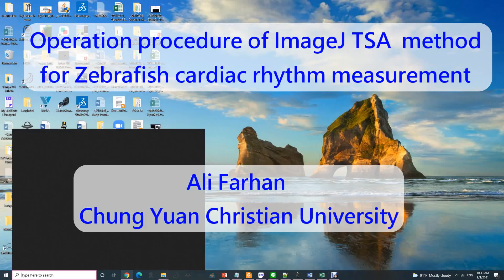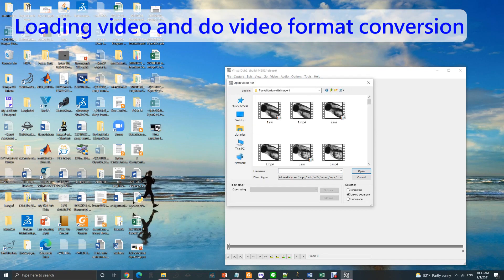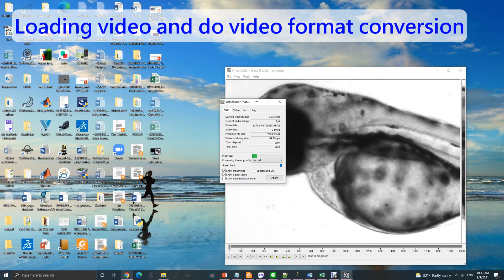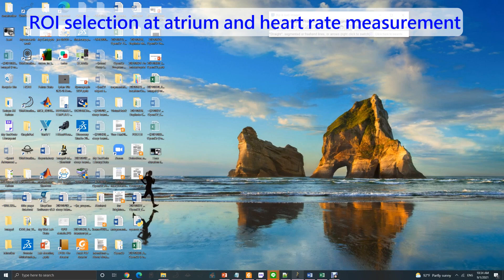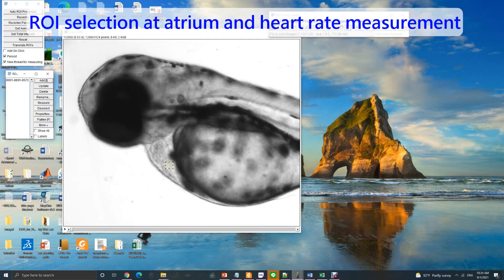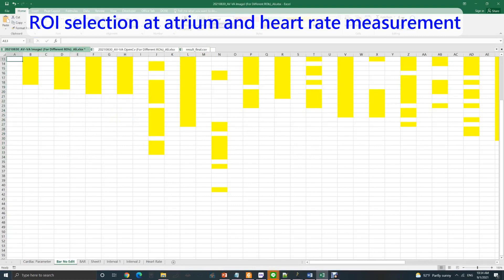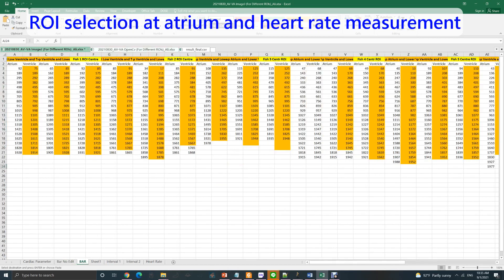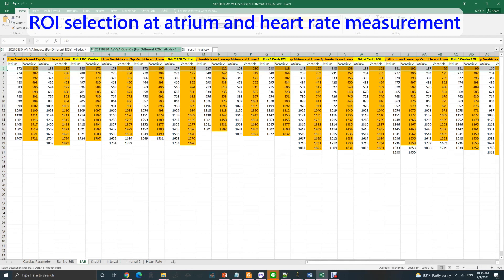Zebrafish cardiac rhythm measurement by ImageJ TSA method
In this video, Ali Farhan from CYCU will introduce  ImageJ TSA method on analyzing  cardiac rhythm in zebrafish embryos. For ImageJ TSA method, the  video should be converted to avi format first, and atrium and ventricle heart beat should be measured separated by two rounds of ROI selection steps.

Farhan, A.; Kurnia, K.A.; Saputra, F.; Chen, K.H.-C.; Huang, J.-C.; Roldan, M.J.M.; Lai, Y.-H.; Hsiao, C.-D. An OpenCV-Based Approach for Automated Cardiac Rhythm Measurement in Zebrafish from Video Datasets. Biomolecules 2021, 11, 1476.